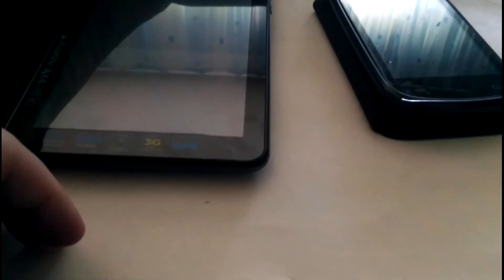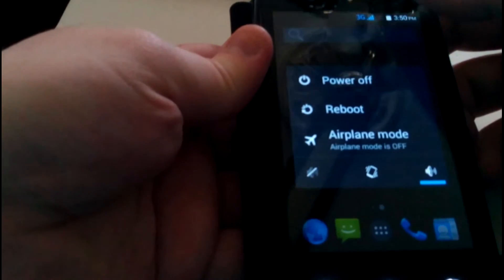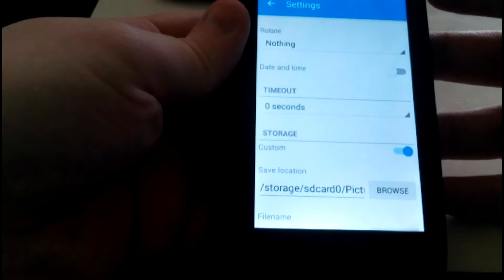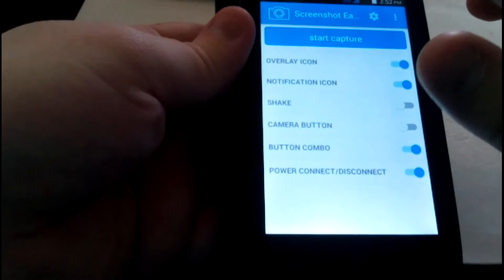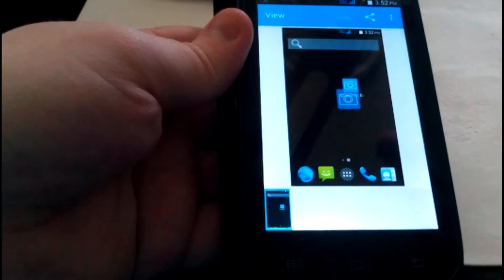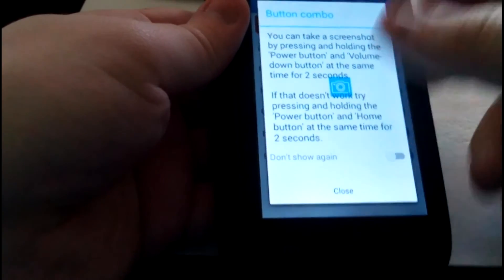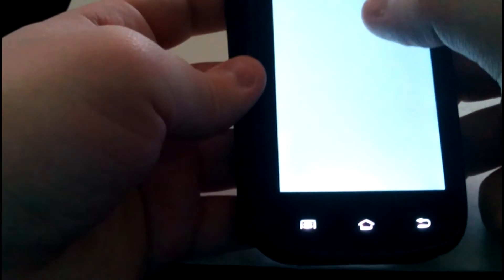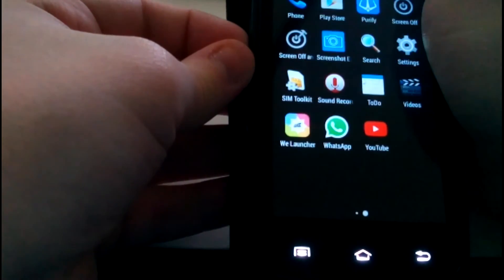Screenshot Easy (by Ice Cold Apps)- Recommended App #31 APP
0:00-2:08 IntroPART & IntroAPPS

Screenshot Easy (by Ice Cold Apps).

In the section of the Apps are included: Widgets, obviously Apps, Live Wallpapers, Themes, Home Screen Launchers also called Home Launchers.